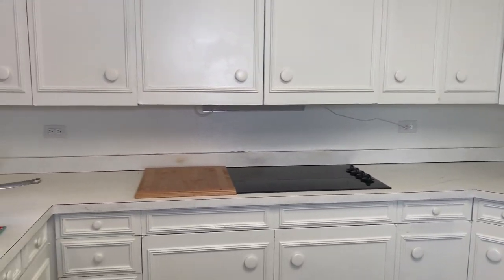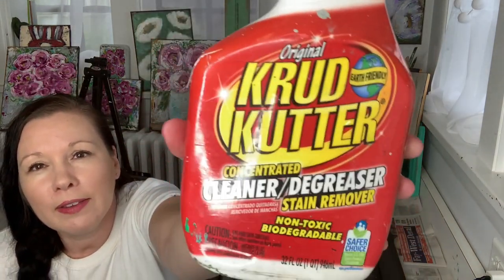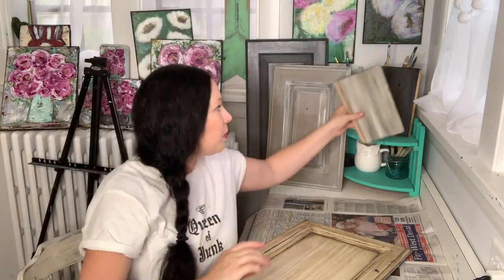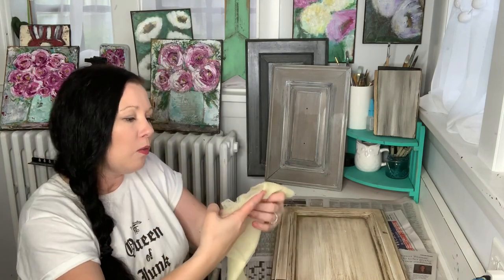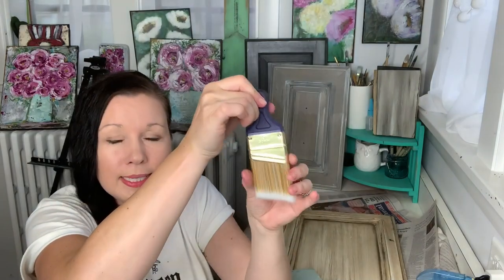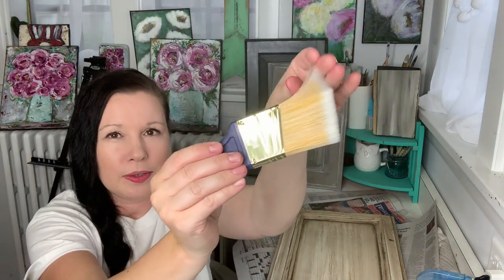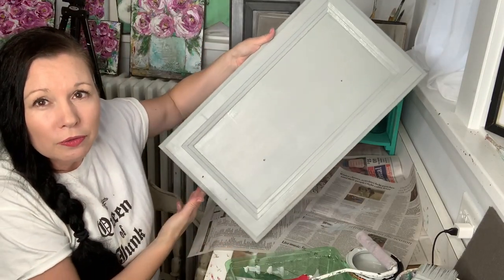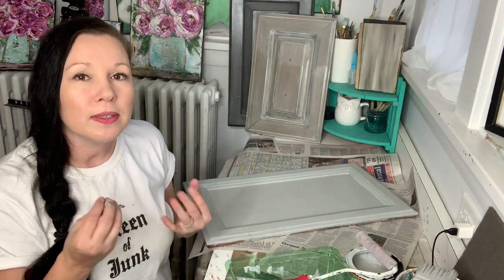How To Paint Kitchen Cabinets With Junk Monkey Paint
You wanna paint your cabinets? Here's a paint tutorial showing you how to do it Junk Monkey style!

In this tutorial video I explain step by step how to paint them with Junk Monkey Paint. We go through prep to finish and all things in between.

Learn how to update your kitchen on a budget by flipping your cabinets with paint!